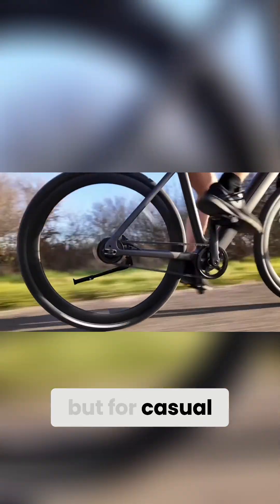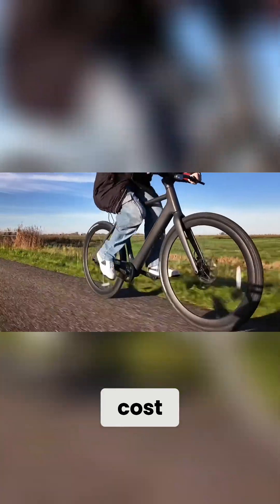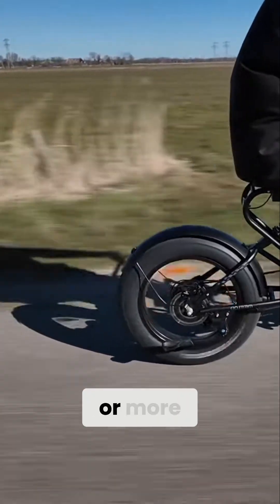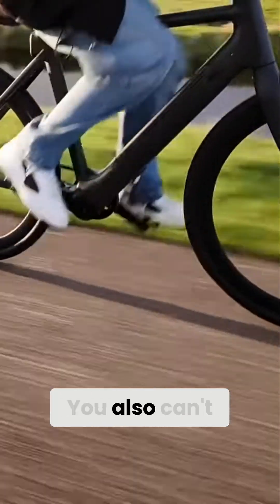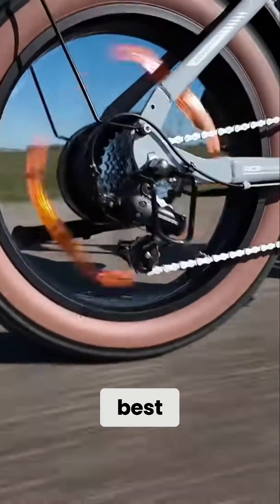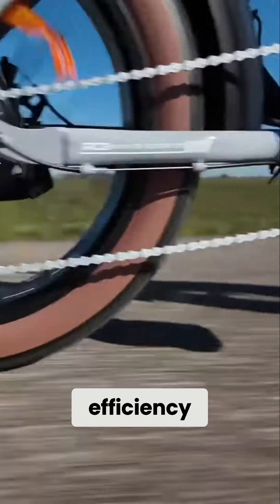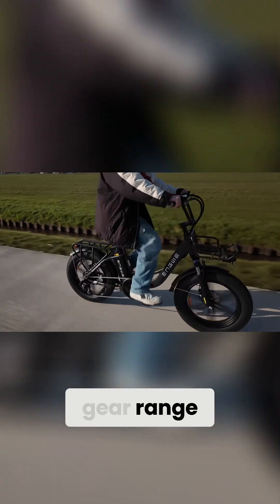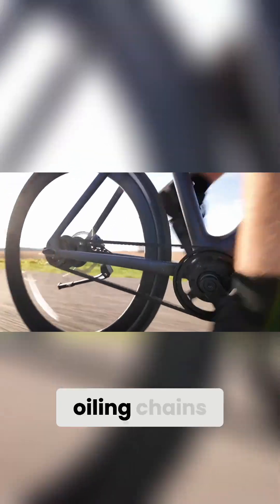E-Bike Chains vs. Belts: Which is BEST? (2024)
E-bike chains are cheap & common. Belts are lighter, but require special parts, making belt drive e-bikes pricier & harder to repair. We explore the pros & cons!